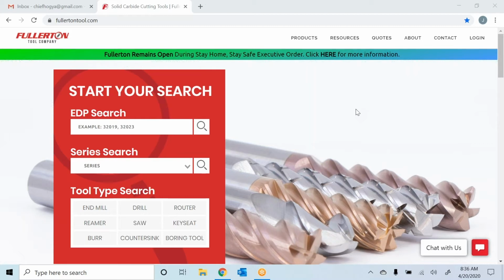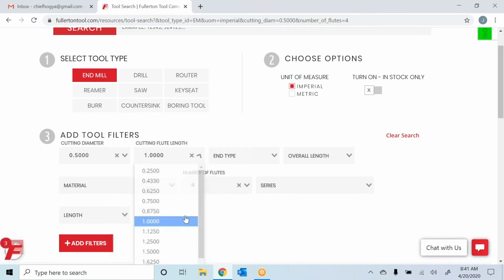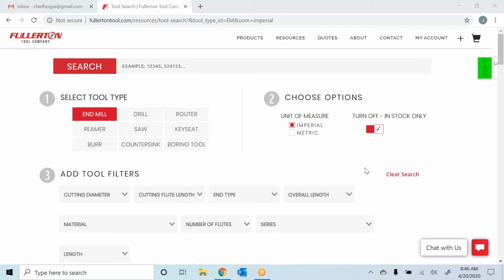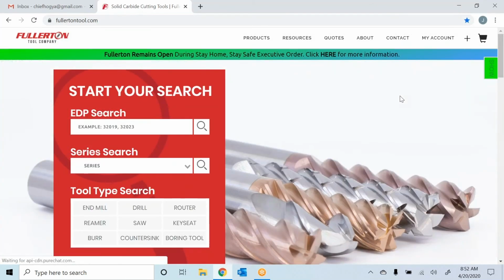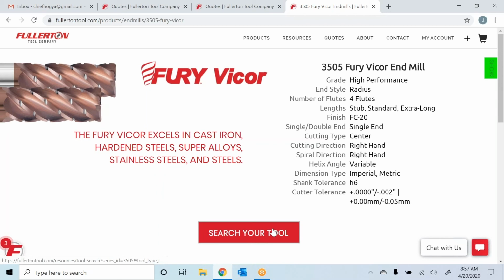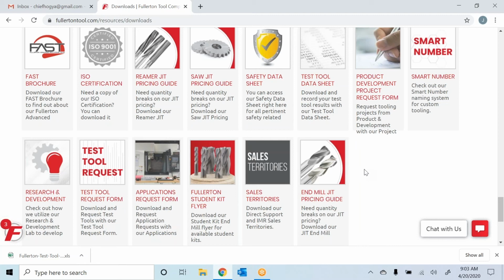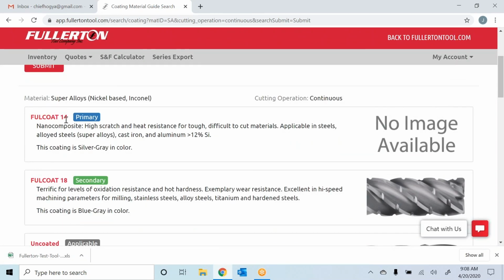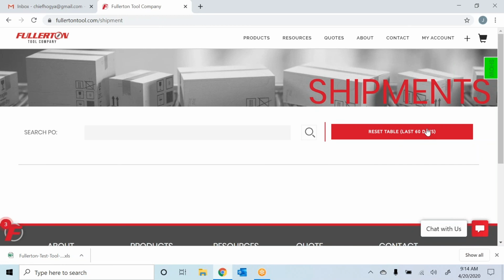Fullerton Tool - Website Training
Check out our detailed Website Training with Jeff Hogya and Dave Browne, they will teach you the ins and outs of utilizing Fullerton's website to the fullest.